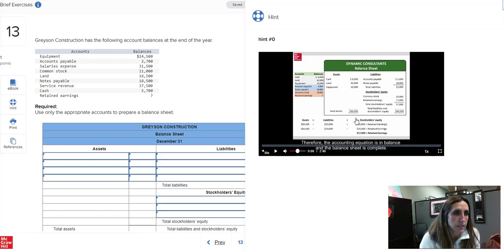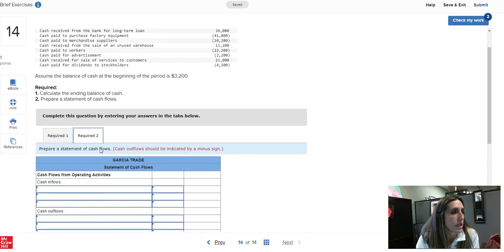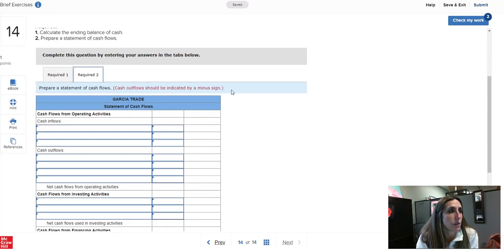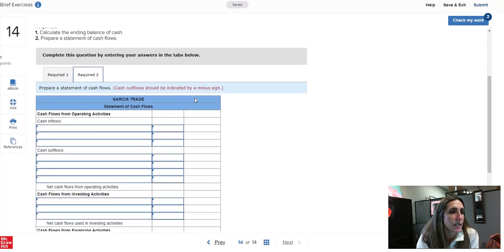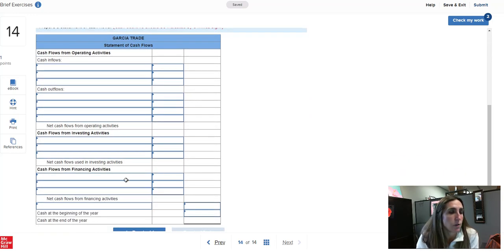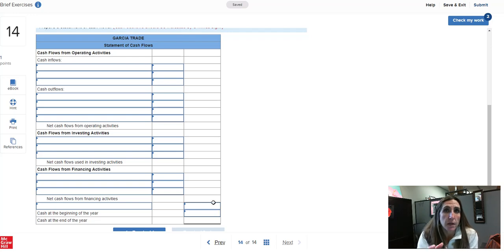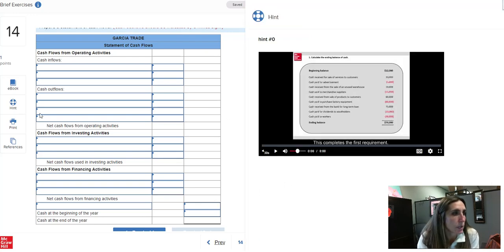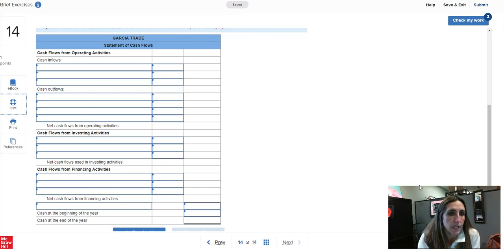question 13 and 14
Chapter One Brief Exercises